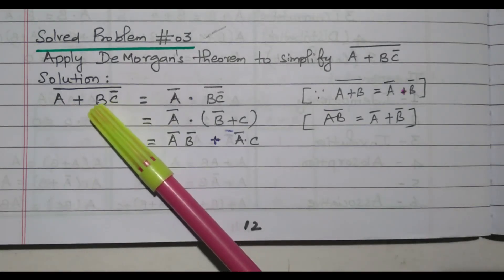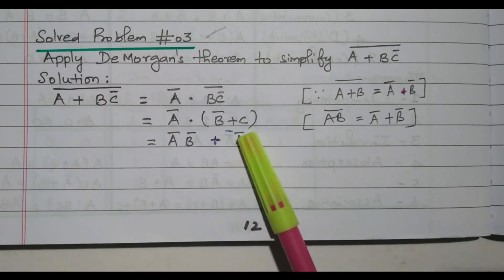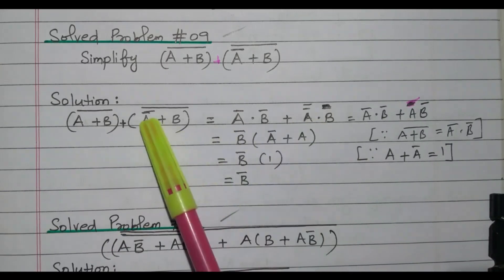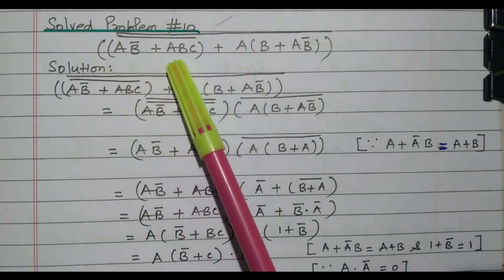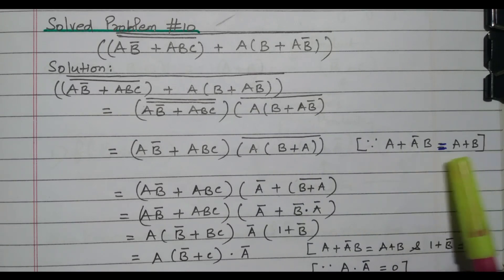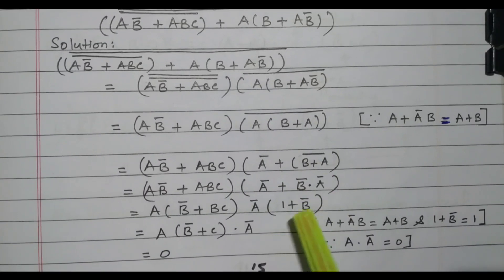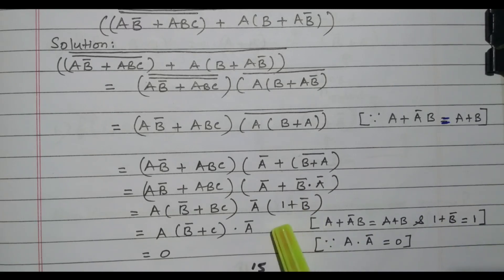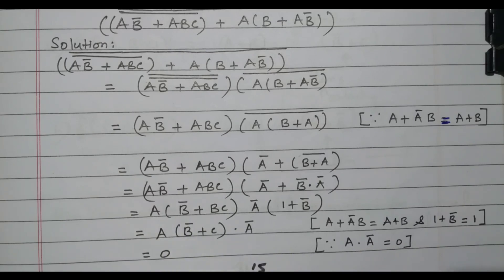44 Boolean Algebra Solved Problems #02